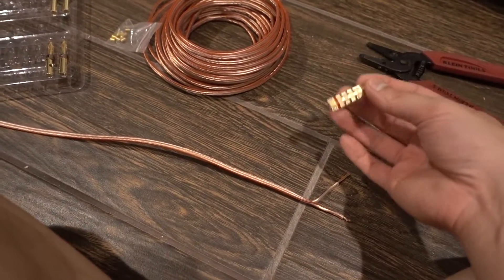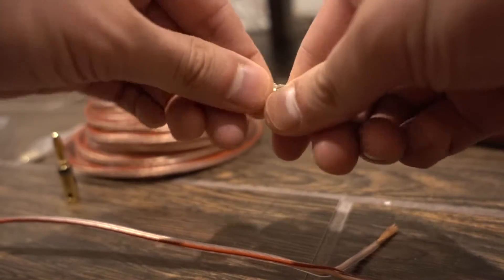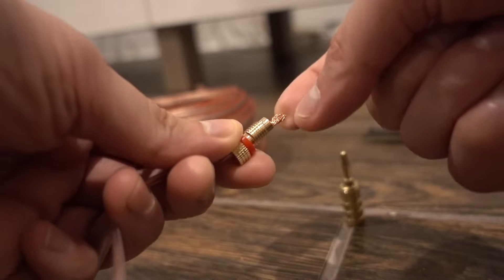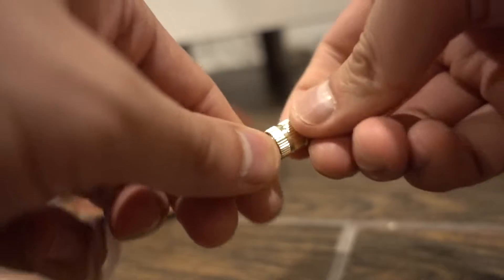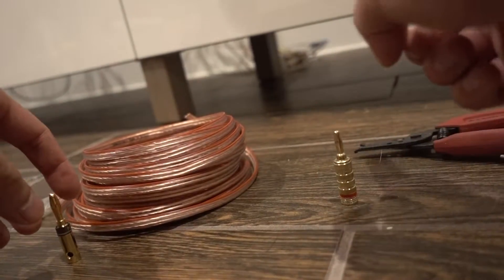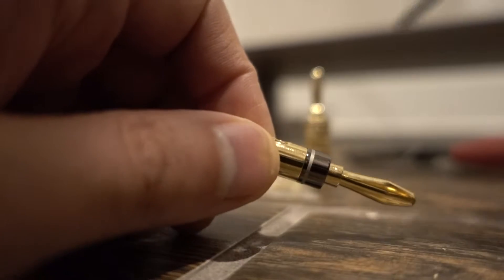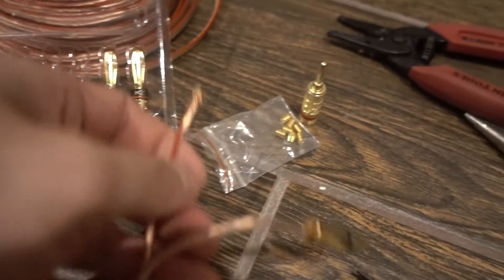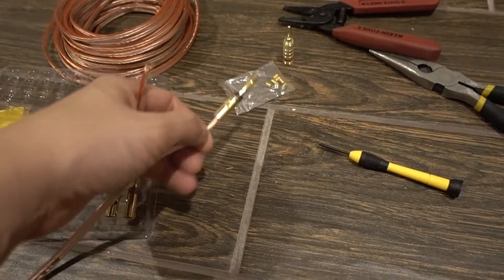Best Banana Plugs for Speakers and how to install them!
KabelDirekt Banana Plugs
Monoprice Banana Plugs (I didn't like)

Chapters:
0:00 What to get
0:33 Don't get this one
2:27 Get this one